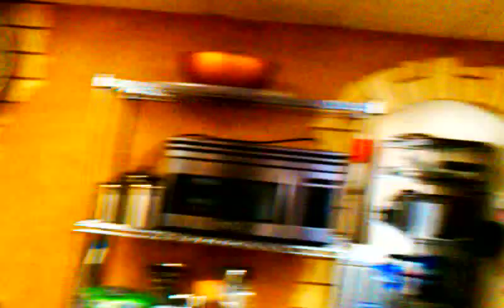Olde World Faux Finish, Faux Stone and Special Hand Trowel Texture